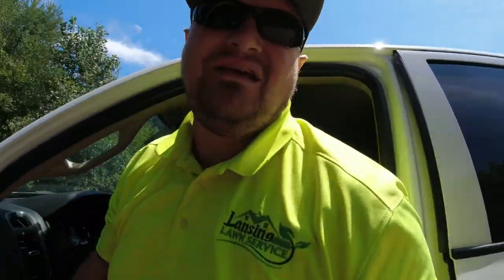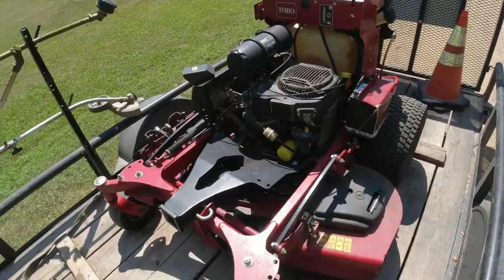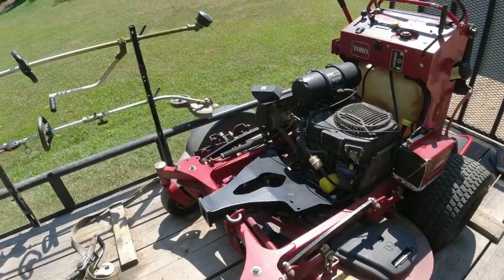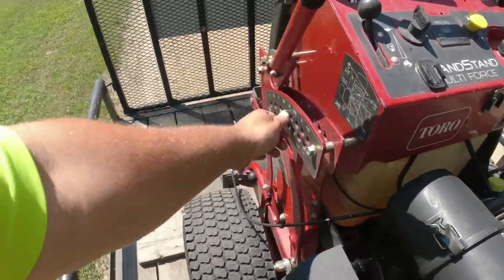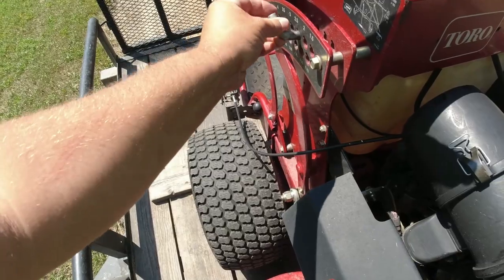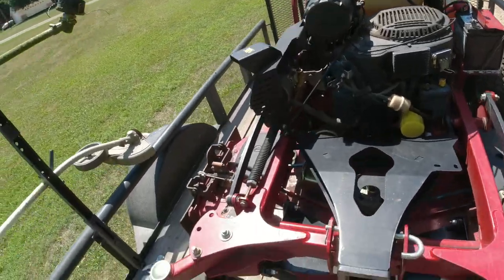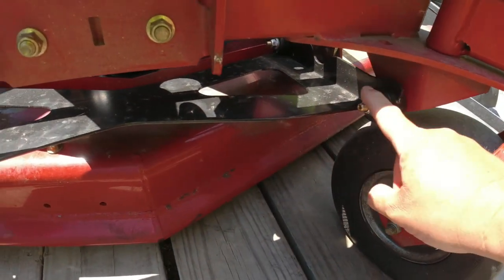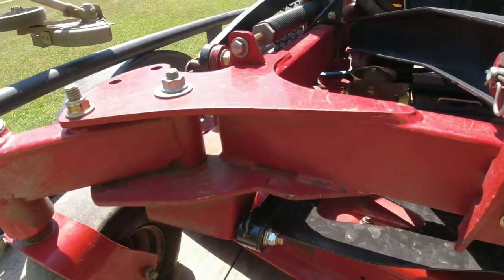TORO MultiFORCE is BACK [Lawn Mowing Action]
Today I got the Toro multifoce back from the dealer and I have to say it is cutting better than ever. I am so glad I have it back. Now lets get to work.

**PODCAST**
Mowing in the Dark LAWN CARE Podcast

Load Handler:
Darwins Grip 6.0:
Sherman: FloTool Oil Recycling Jug
Werner, AC78, Quickclick Stabilizer, Aluminum